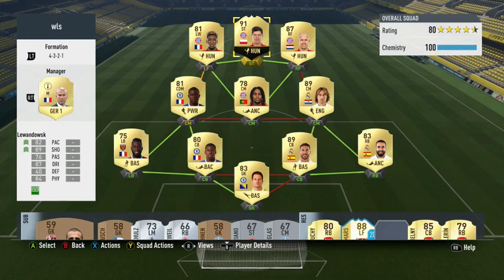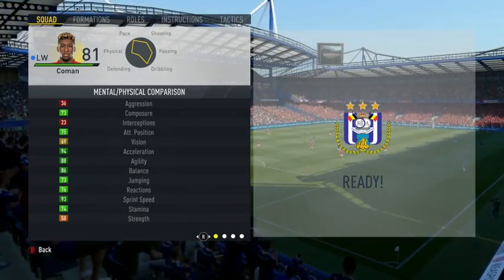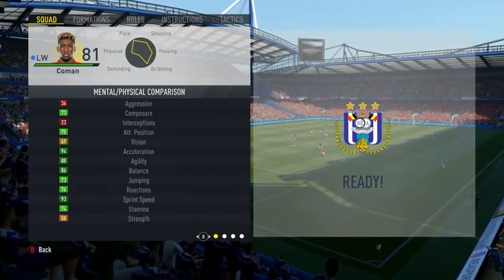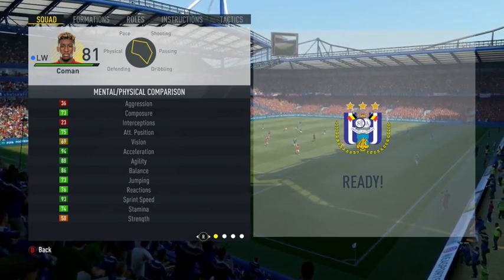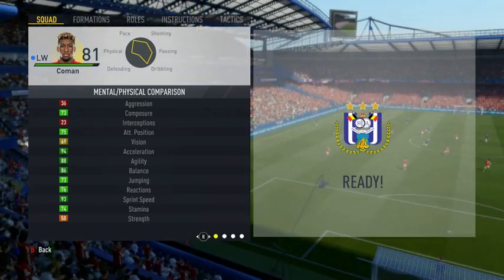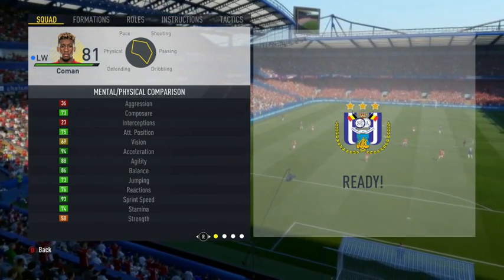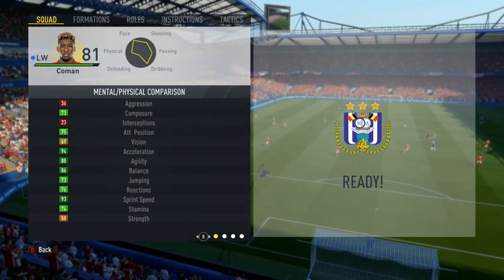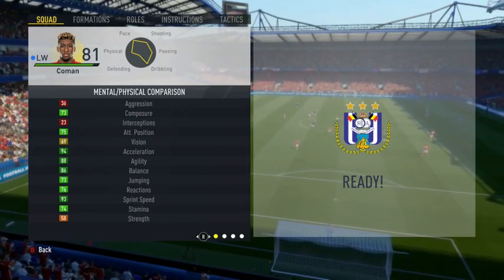FIFA 17 UT - Coman Player Review w/Gameplay & In-Game Stats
FIFA 17 81 Rated Kingsley Coman Player Review | Lets try to smash 20 likes on this Player Review!?

If you missed out on the IF Lewandowski Review make sure to check it out at:

Leave me a comment on what player you would like to see next!

**Special shout out to my graphics designer- ForzaGraphics**
If you want to contact him, check him out on Twitter: